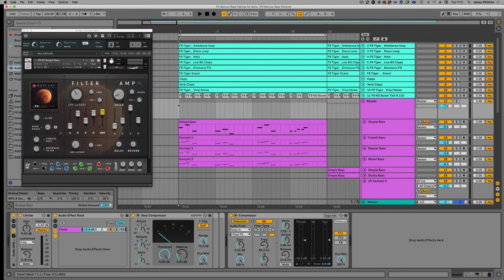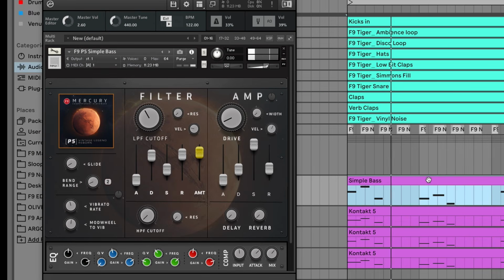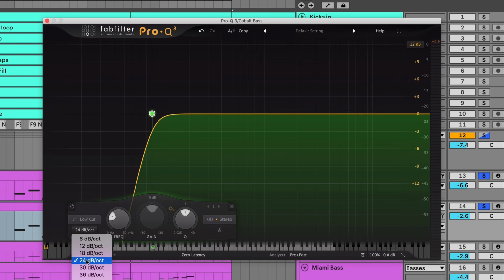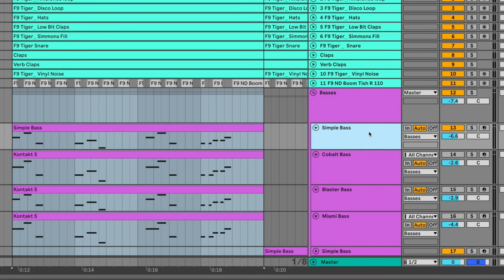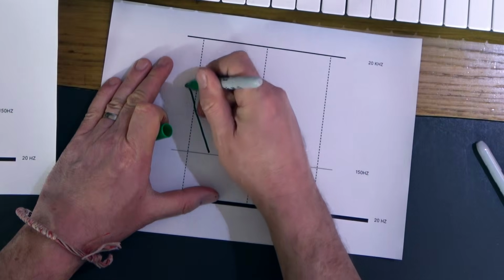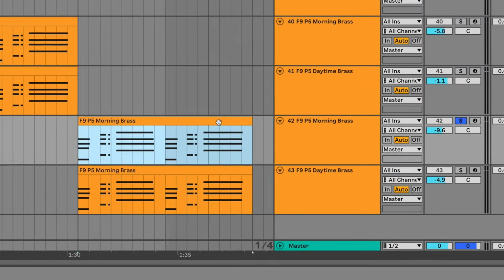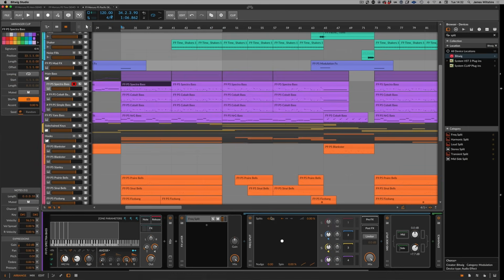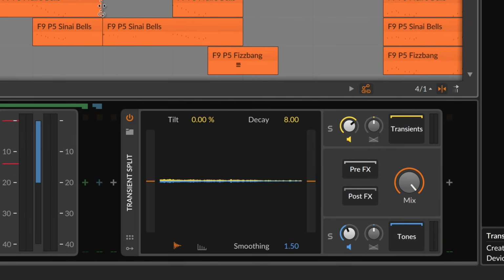How to LAYER SYNTHS with F9 - Do you know the one word that can help?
In this video, we’ll demonstrate a whole host of techniques for layering synth sounds, including basses, using F9 Mercury P5 as our example.

Discover the key mantra that will guide you and learn to utilize stereo imaging in a smart, deliberate manner. While this tutorial is created with Ableton, the principles apply universally.

Though it’s a basic approach, it can help you establish the stereo foundation of your mix, as visualizing your stereo positioning in your mind can be highly valuable.

From a young age, we’ve been trained to follow visual cues, and taking a moment to plan away from the screen can save you considerable time and effort and a ton of blood, sweat, and tears.

Always keep in mind the golden rule of audio work: prioritize your ears first, followed by your eyes.

00:00 Introduction & Bass Instruments
00:38 Stereo field
02:16  Different layers
08:20 Key to layering is CONTRAST
12:48 BitWig
15:55 End